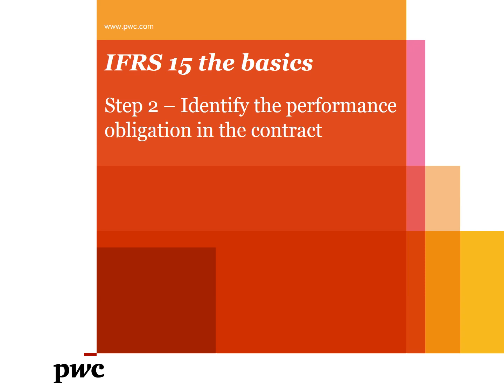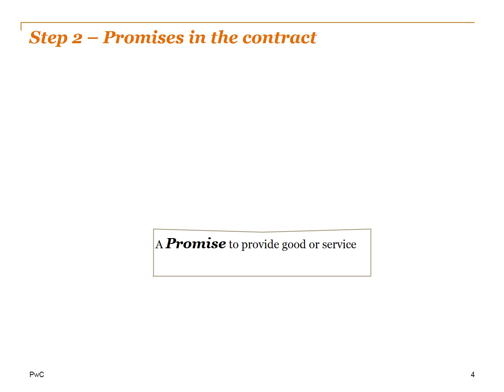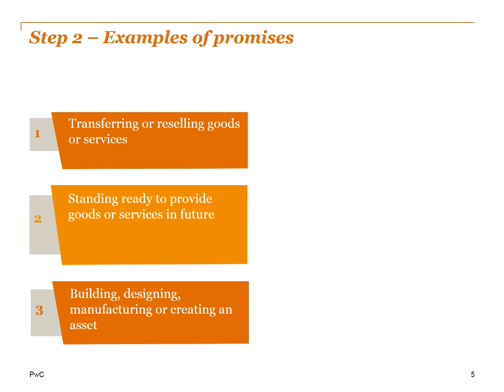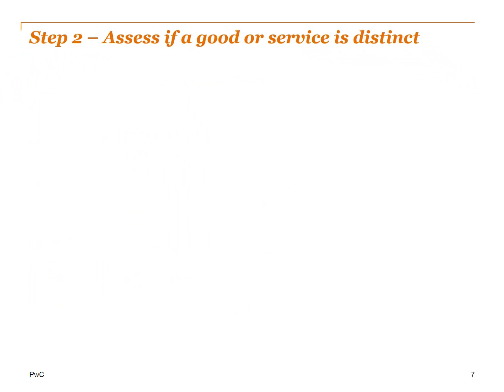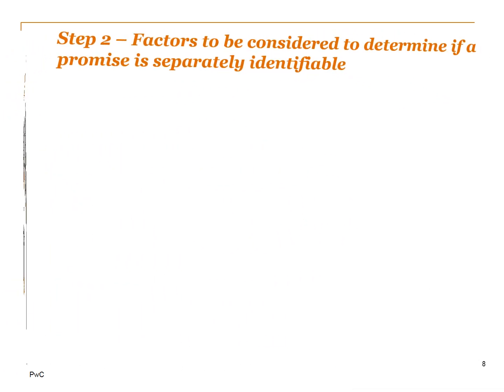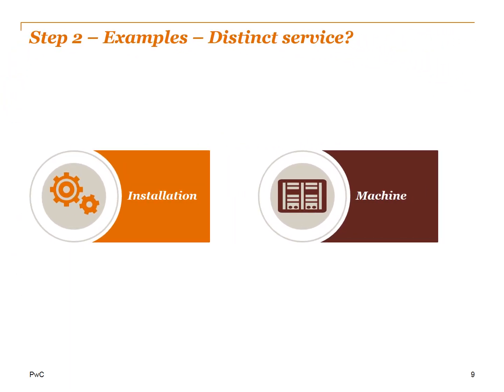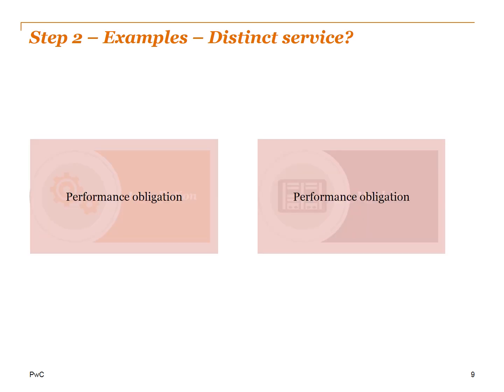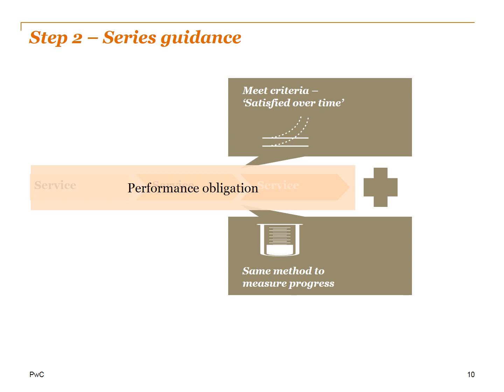PwC's IFRS 15 the basics – Step 2 – Identify the performance obligation in the contract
The short video series on IFRS 15 Revenue from Contracts with Customers are intend to quickly help you understand IFRS 15.

This third video covers “step 2” in the so-called “5 step model” in IFRS 15.  Having watched this video, you will understand how to identify the performance obligations in a customer contract.

PwC’s website and PwC's Inform also provides various tools for IFRS 15.